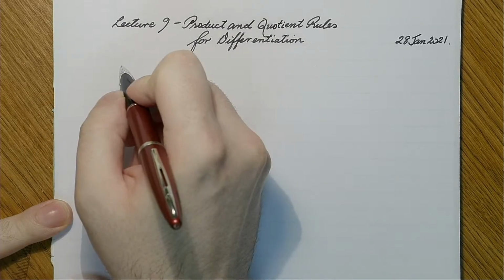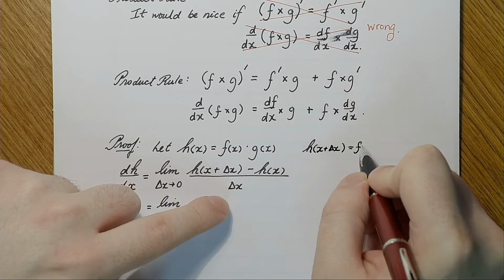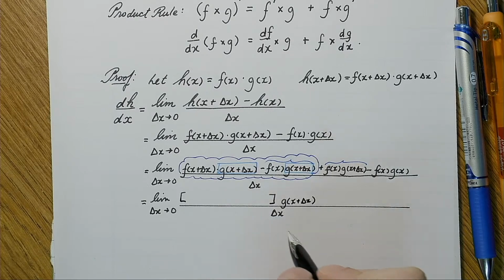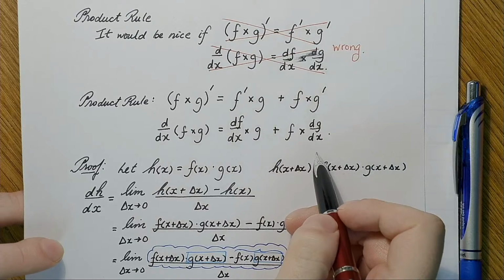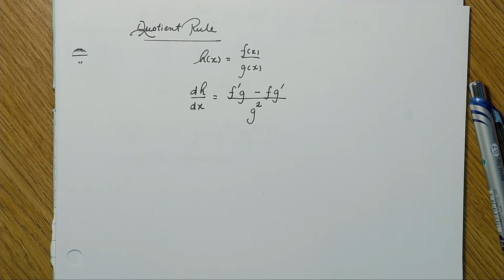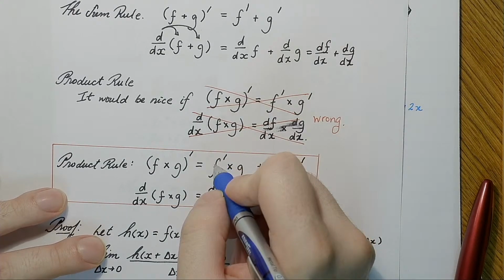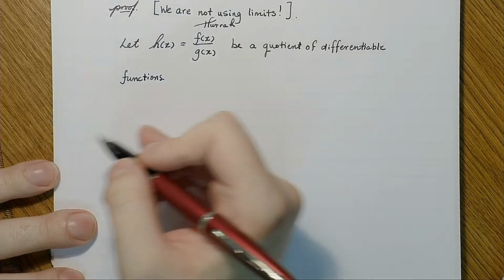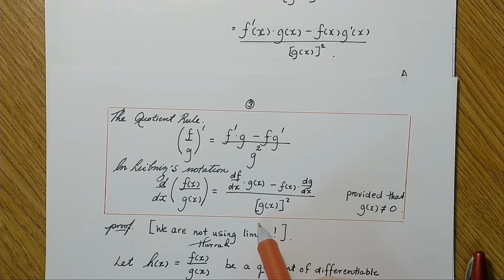MAE 113 - Lecture 9 - Product and Quotient Rules for Differentiation - Winter 2021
In this lecture, we derive the product and quotient Rules for differentiation. We then apply these rules to a couple of examples. We cover Section 1.5 in Marsden and Weinstein's Calculus I (1985), available

0:00 Start of Class